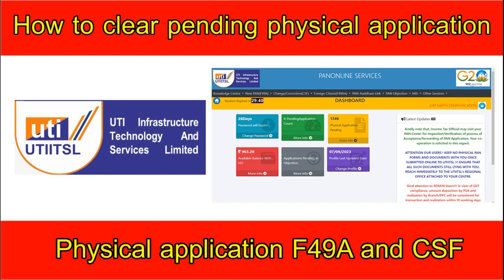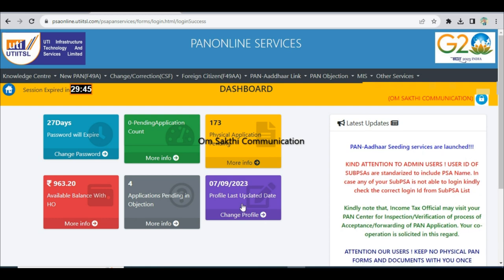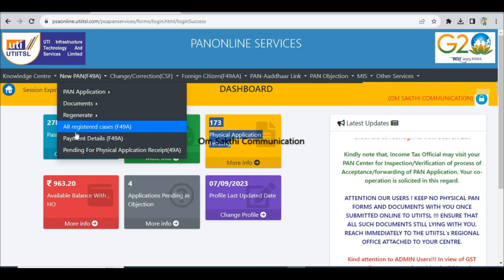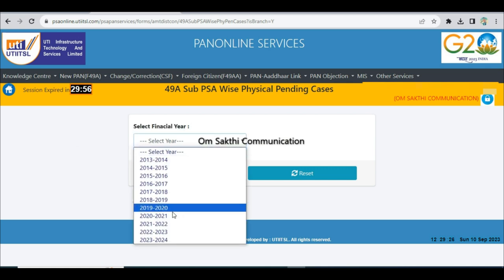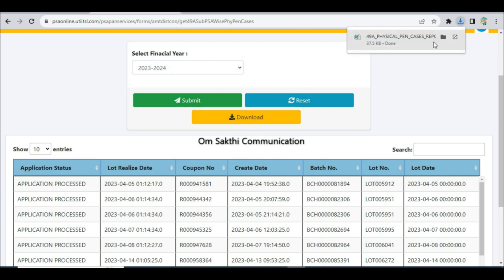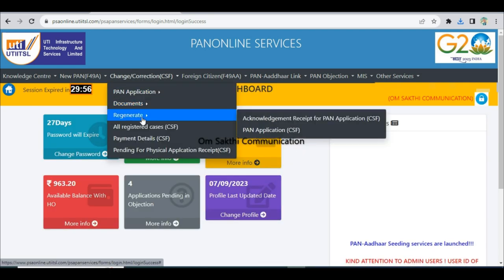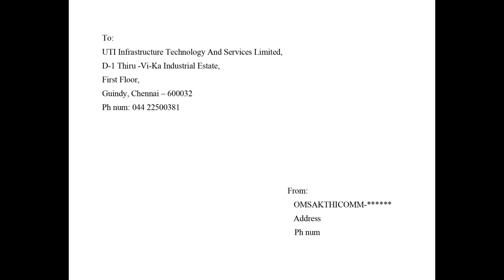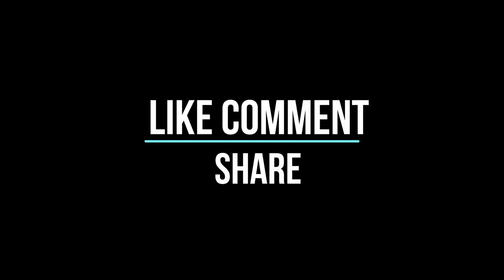HOW TO CLEAR PENDING PHYSICAL APPLICATION || F49A &CSF || UTI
Pending physical application